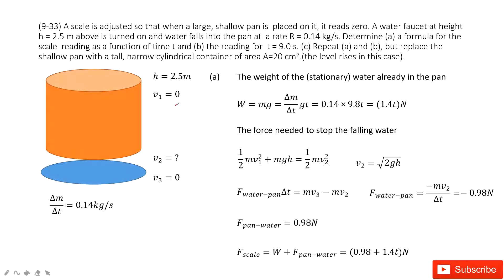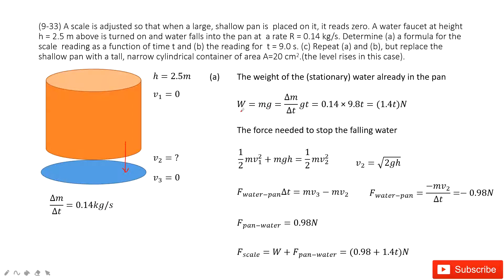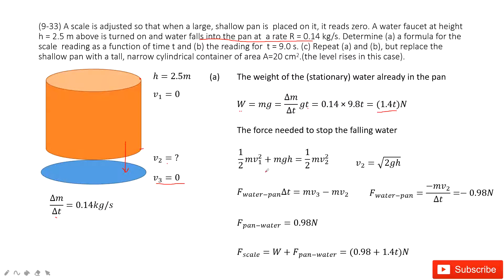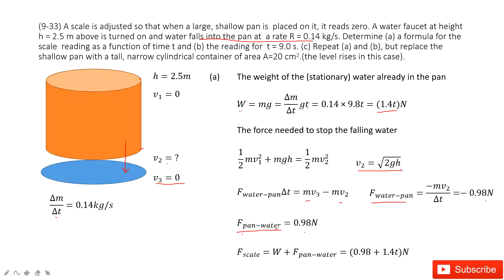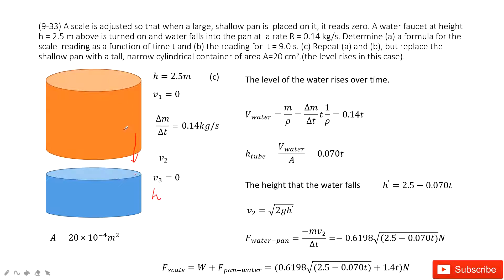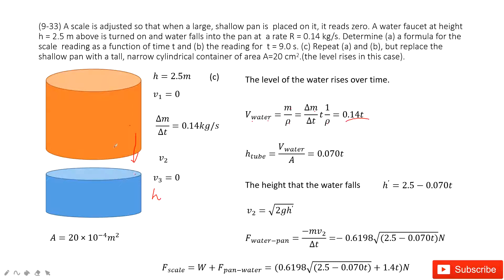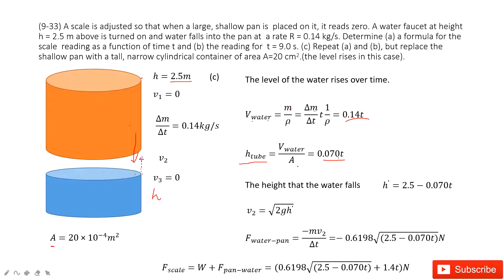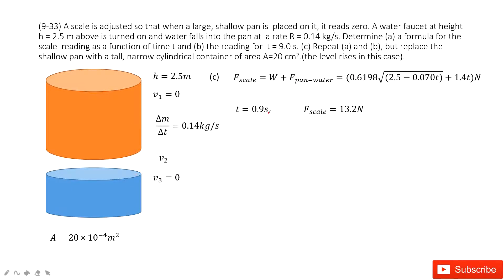(9-33) A scale is adjusted so that when a large, shallow pan is placed on it, it reads zero. A wate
(9-33) A scale is adjusted so that when a large, shallow pan is  placed on it, it reads zero. A water faucet at height h = 2.5 m above is turned on and water falls into the pan at  a rate R = 0.14 kg/s. Determine (a) a formula for the scale  reading as a function of time t and (b) the reading for  t = 9.0 s. (c) Repeat (a) and (b), but replace the shallow pan with a tall, narrow cylindrical container of area A=20 cm2.(the level rises in this case).